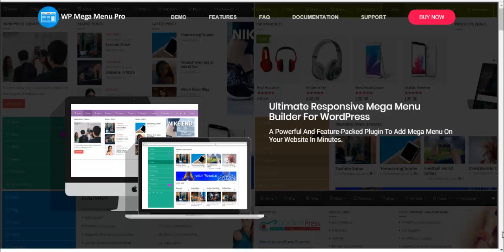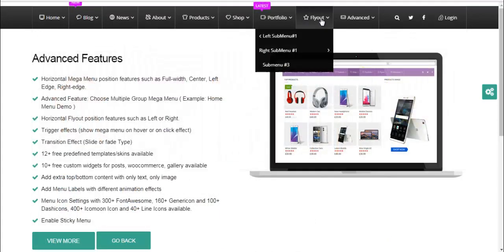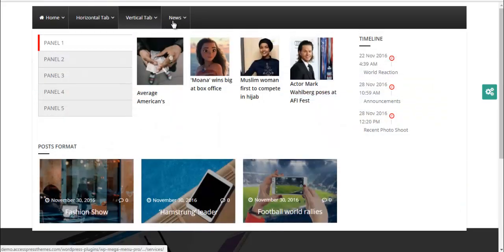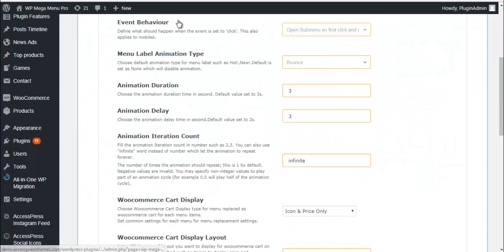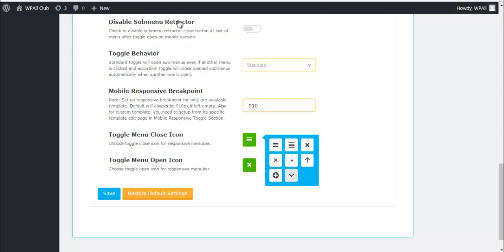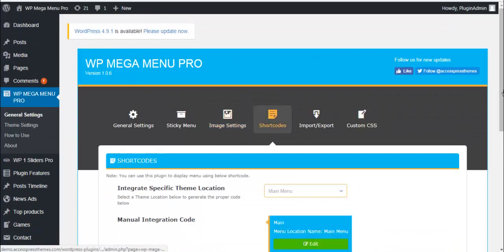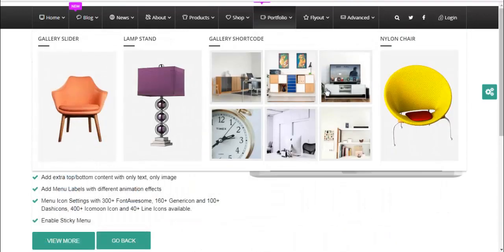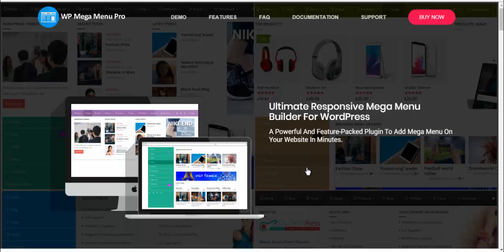The Best Responsive WordPress Mega Menu Plugin - WP Mega Menu Pro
WP Mega Menu Pro is a powerful and feature-packed plugin to add mega menu on your site. This is premium version plugin of lite plugin "AP Mega Menu".

A Mega Menu Builder Plugin with 12+ Pre Available Beautiful Skins, 10+ Custom Advanced Widgets & Horizontal/Vertical Mega Menu Layouts with 100 + Customization Features.

This is video tutorials which helps you to create simple and beautifully designed horizontal mega menu and to configure/create mega menu on Home and Blog Menu item of our Horizontal Mega Menu Demo.

6 premium WordPress themes well suited for all sort of websites. Professional, well coded and highly configurable themes for you.

55+ premium WordPress plugins of many different types. High user ratings, great quality and best sellers in CodeCanyon marketplace.

8Degree Themes offers 15+ free WordPress themes and 16+ premium WordPress themes  carefully crafted with creativity.